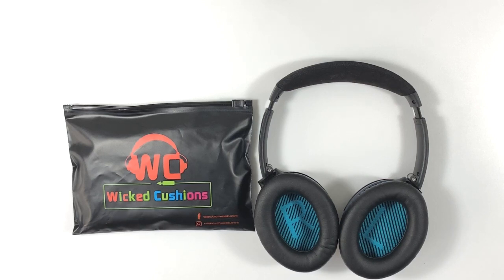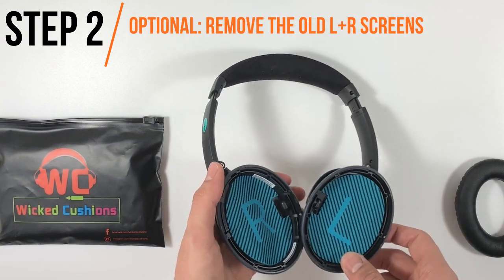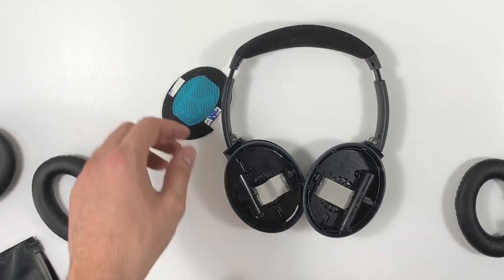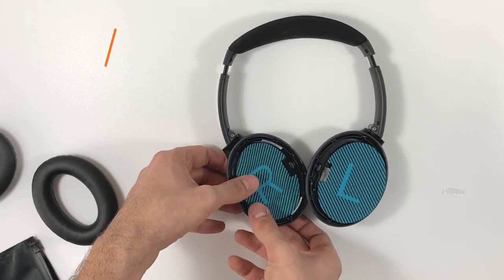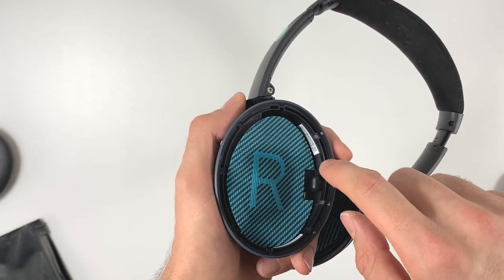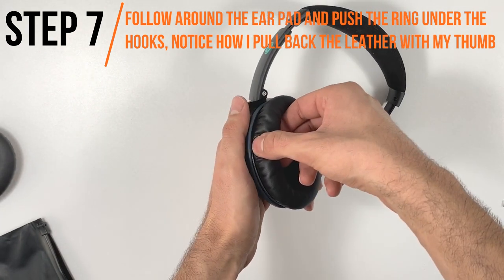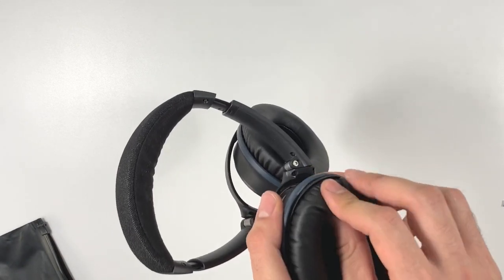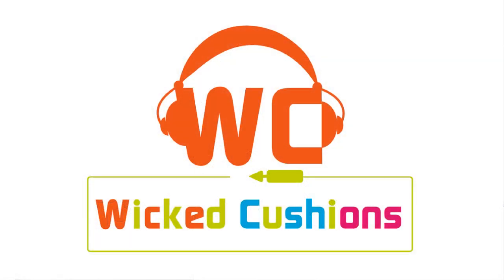How To Replace Bose QC25 Ear Pads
🚨🚨Do You Need New Ear Pads for your Bose Headphones?

✅Bose QC25 Ear Pad Replacements - the complete guide

Did you know how easy it is to replace Bose QC25 ear pads? Within 2-3 minutes, your headphones will feel the same as the first day you got them!
We at Wicked Cushions proud ourselves by making the most durable and comfortable Bose QC25 ear pads in the market.

✅ They Are slightly THICKER
✅ They are STITCHED instead of glued!
✅ They are made with FIRM memory foam that NEVER goes flat.

Check us out at Wickedcushions.com or grab your cushions on amazon in this